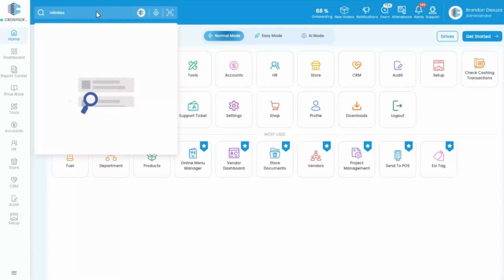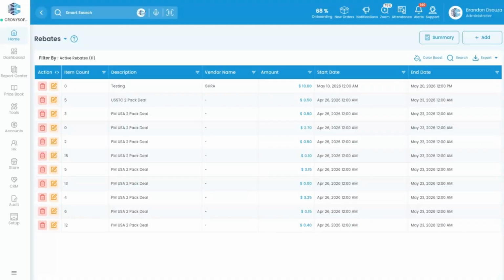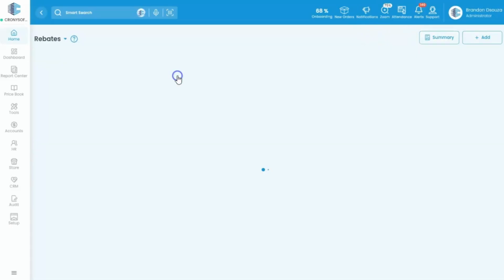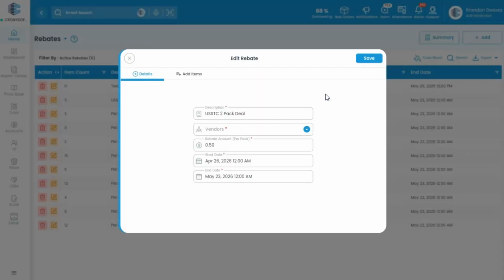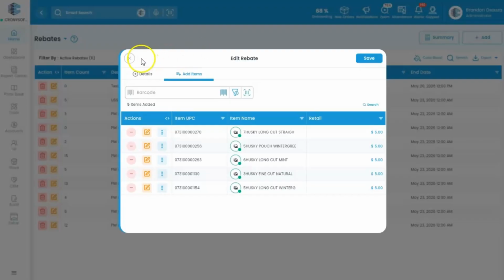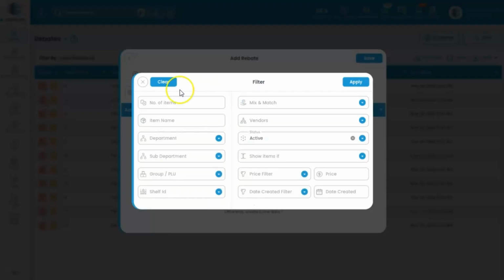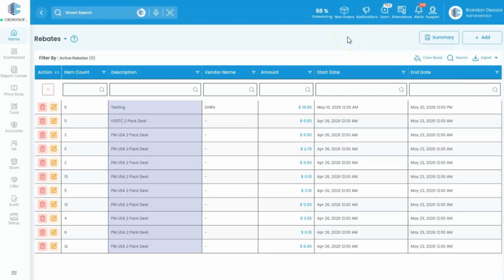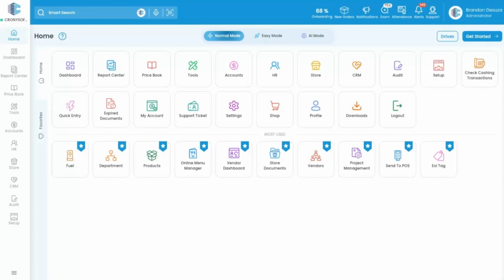Pricebook | Rebates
Learn how to manage rebates and promotional deals inside CronySoft POS.

In this tutorial, we cover how to create rebate promotions, assign qualifying items, configure vendors, manage rebate amounts, and track active and inactive rebate deals.

This module helps stores manage manufacturer promotions, scan data reporting, and rebate reimbursements directly from the back office.

📌 In this video:

Rebates overview
Active & inactive rebates
Creating new rebate deals
Editing existing rebates
Adding products to rebate promotions
Vendor rebate configuration
Rebate amount setup
Search & export options
Promotional rebate tracking
Manufacturer rebate management

Perfect for:
✔ Convenience Stores
✔ Gas Stations
✔ Smoke Shops
✔ Grocery Stores
✔ Retail POS Operators

00:00 Intro
00:30 Navigate Rebates
00:38 Rebates Overview
01:17 Summary
01:34 Edit a Rebate
02:40 Add a Rebate
03:10 Additional Options
03:36 Wrap up

🚀 About CronySoft:

CronySoft helps you manage your store operations efficiently — from inventory and fuel management to reporting and more.